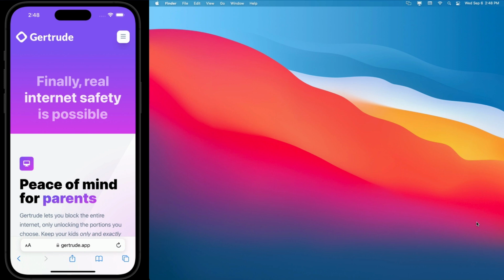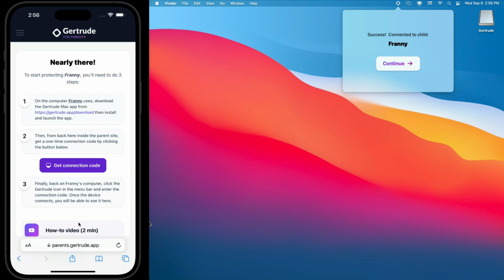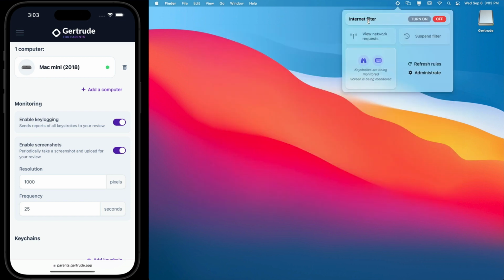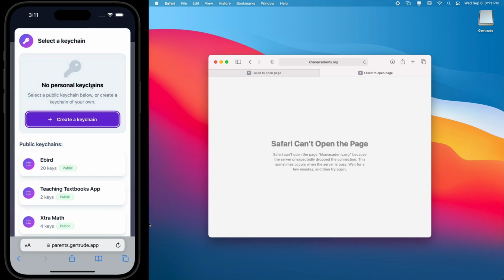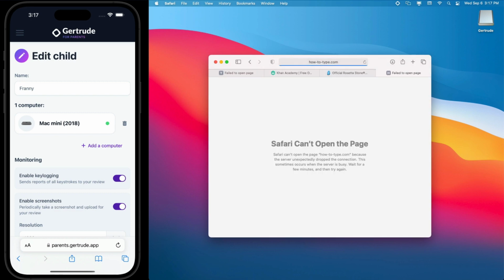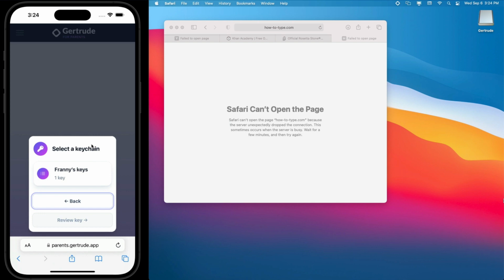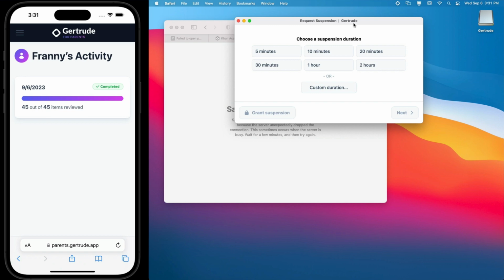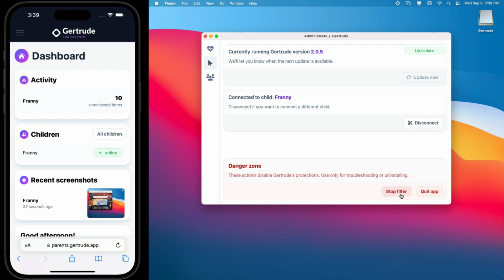(old) Gertrude App - Full Setup & Tour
⚠️⚠️⚠️ There's a newer version of this video! ⚠️⚠️⚠️

A complete walkthrough of getting up and running with the Gertrude app for internet safety on Apple computers, providing internet filtering, monitoring, and more.

- 0:00 - Introduction
- 0:35 - Two roles: parent and child
- 2:31 - Creating a Gertrude account
- 2:59 - Adding your first child
- 3:33 - 3 steps to start protection
- 4:10 - Downloading and installing the Gertrude macOS app
- 5:34 - Gertrude app runs in the background
- 6:12 - Connecting to a child
- 7:00 - Enabling monitoring
- 8:23 - Administrate "Health check"
- 9:49 - Granting screen recording permission
- 10:44 - Granting keylogging permission
- 11:15 - Granting notifications permission
- 12:43 - About the system extension
- 13:16 - Installing the internet filter
- 14:13 - Unblocking system extension install
- 15:38 - Blocking the whole internet
- 16:30 - Why you can't block categories of the internet
- 18:29 - About keys and keychains
- 19:29 - Public keychains
- 21:36 - Manually creating your own keys
- 26:09 - Unlock requests
- 26:50 - Viewing blocked requests
- 27:24 - Setting up parent notifications
- 31:04 - Filtering blocked requests
- 31:53 - Sending an unlock request
- 32:47 - Accepting an unlock request
- 35:16 - Reviewing screenshots and keystrokes
- 37:18 - Transparency in monitoring, not secrecy
- 38:25 - Introducing suspend filter requests
- 40:16 - Requesting a filter suspension
- 40:48 - Responding to a filter suspension request
- 42:16 - Resuming the filter early
- 43:54 - Suspending the filter without a request
- 44:33 - Refreshing the rules
- 45:18 - Administrate actions screen